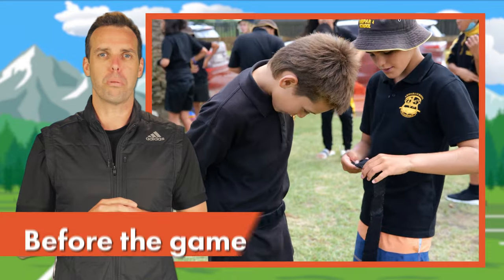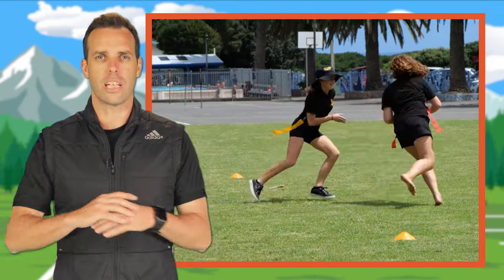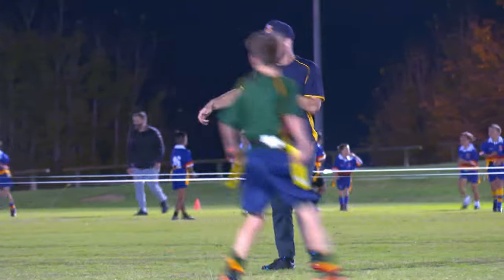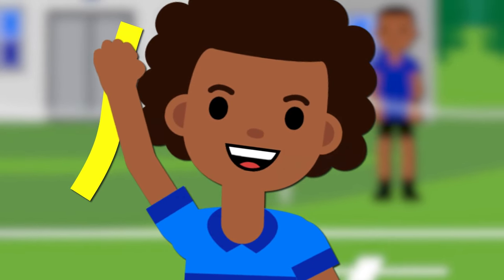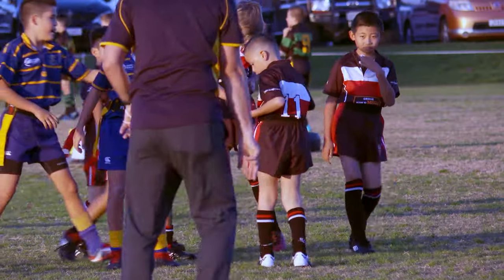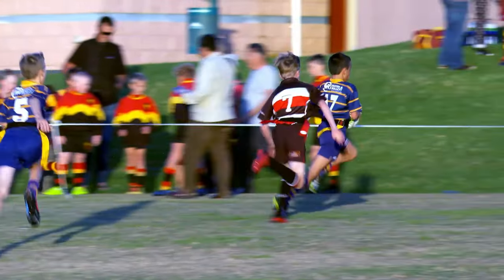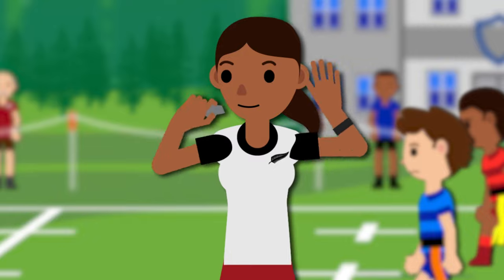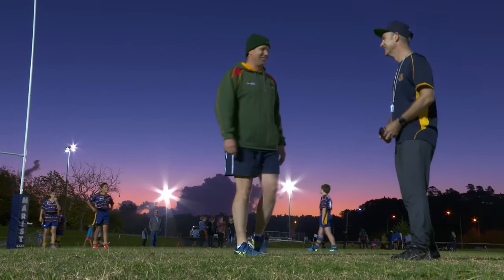RIPPA RUGBY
Series of rugby referee hints for Small Blacks Rugby with Professional Referee, Mike Fraser